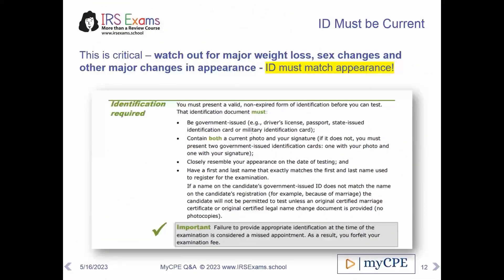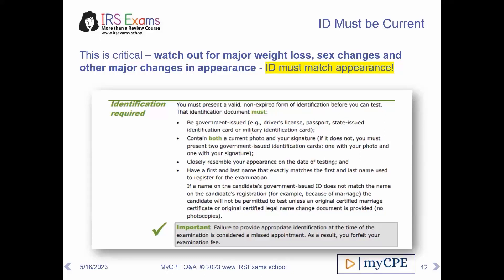myCPE: Enrolled Agent Exam Prep Series - Become an IRS Enrolled Agent - Knowledge Series 10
Welcome to the myCPE: Enrolled Agent Exam Prep Series. Become an IRS Enrolled Agent - Knowledge Series 10

In this video our expert instructor will share about how Critical it is to have a visible ID like a Driver's License matching your name which has been registered for the PTIN

To know more about our myCPE Enrolled Agent Exam Prep Course

• Most Affordable EA prep course just at $149.00
• More than 1500+ Professionals Trained.
• 1000+ Reviews with 4.6/5 Star rating.
• 3,000 Practice Questions
• 100+ Hours of Video Lectures
• Monthly mentoring session